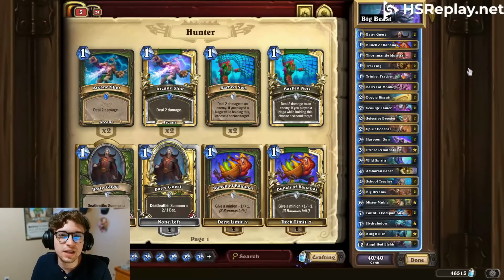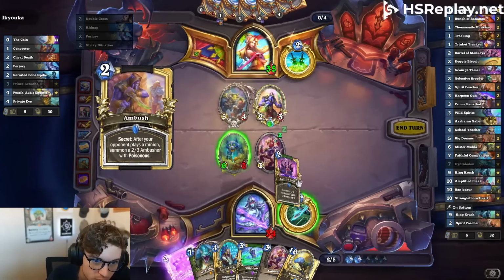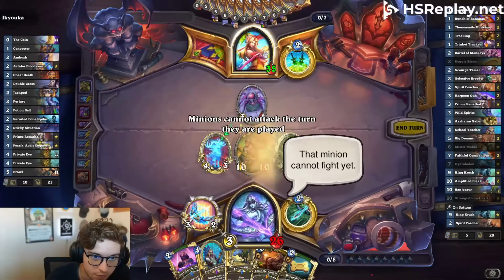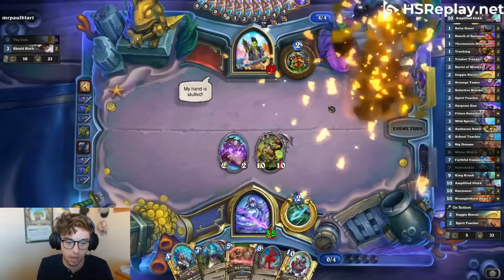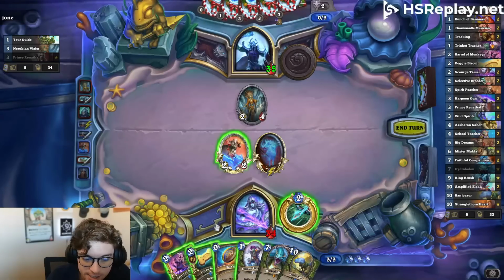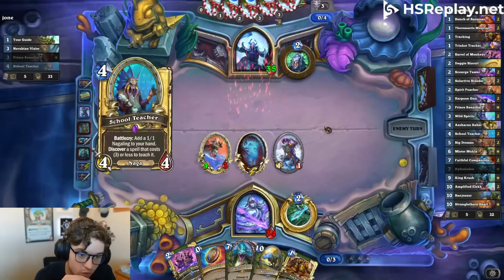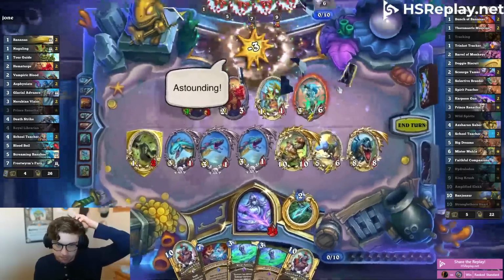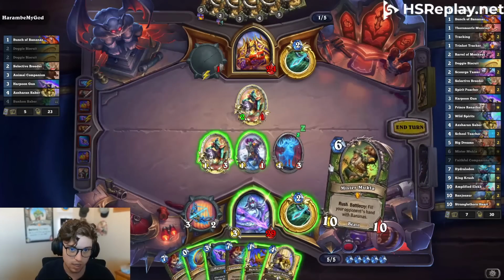Destroy the Meta with This HUGE Deck - Big Beast Hunter - Hearthstone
Hearthstone Best Decks. Here is Big Beast Hunter Hearthstone Standard Gameplay (HS Gameplay) with New Expansion Festival of Legends. Learn How to Climb to Legend with this Hearthstone Guide on Hearthstone Top Decks. This is Standard Hearthstone Gameplay and is similar to RegisKillbin and Brian Kibler.

The Hearthstone Meta had a lot of Rogues but after the Nerfs and Buffs from Blizzard the Hearthstone Meta Decks are going to change. I will continue to make videos of the Best Hearthstone Decks and help you climb to legend.

MY EQUIPMENT:
Mouse (Logitech G G203)
Keyboard (Quiet but Satisfying keys)

DECK CODE!